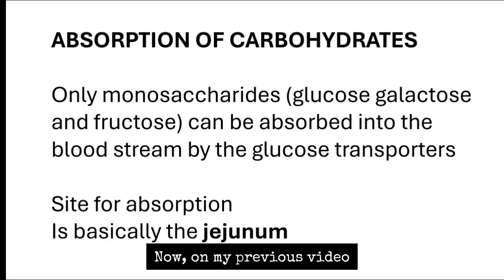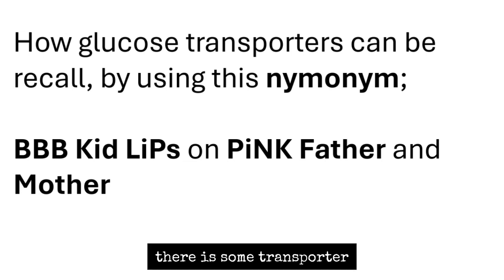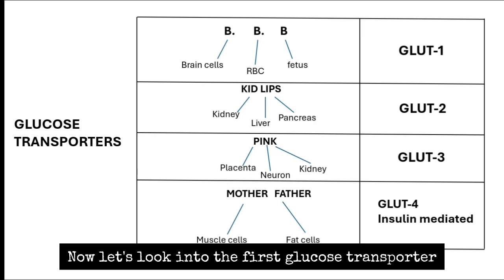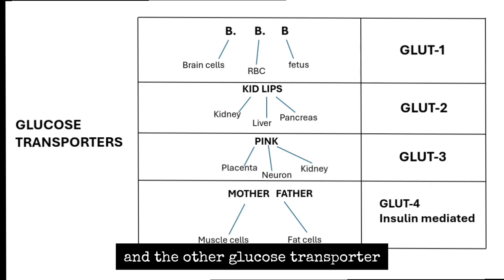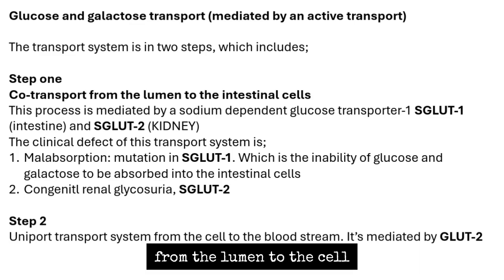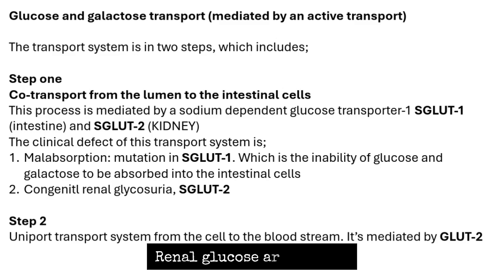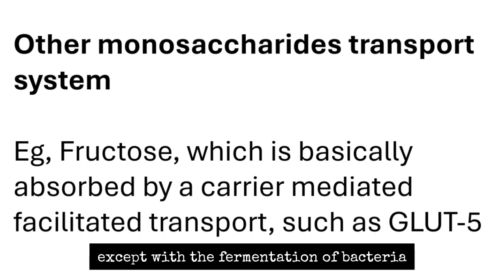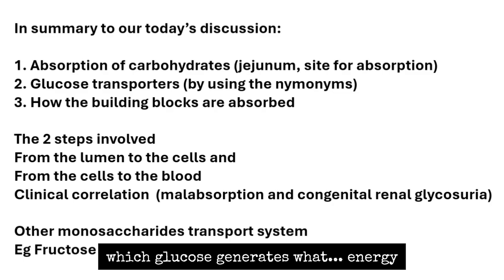Basics on the Absorption of carbohydrates and metabolism | glucose transporters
Welcome to this video on carbohydrate absorption! In this video, Akekere Benjamin will walk you into the fascinating world of biochemistry and explore how your body processes carbohydrates.

From the moment you eat a carbohydrate-rich food, your body sets off on a complex journey to break it down into usable energy. In this video, we’ll take you through the step-by-step process of carbohydrate absorption, from digestion (my previous video) in the mouth and small intestine to absorption into the bloodstream.

We’ll cover topics such as:

- The role of enzymes like amylase and maltase in carbohydrate digestion

- The absorption of simple sugars like glucose, fructose, and galactose

- The transport of glucose into cells via facilitated diffusion and active transport

Whether you’re a student of biochemistry, a healthcare professional, or simply someone interested in learning more about how your body works, this video is for you.

Check my playlist for anatomy, biochemistry and physiology lectures, and how to, in study

pose only